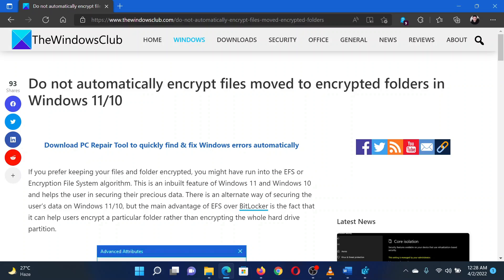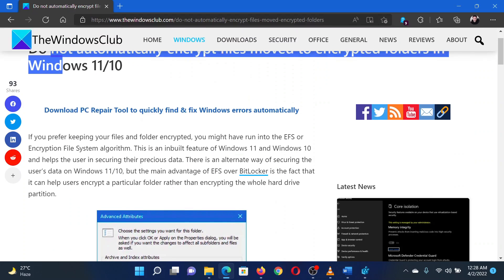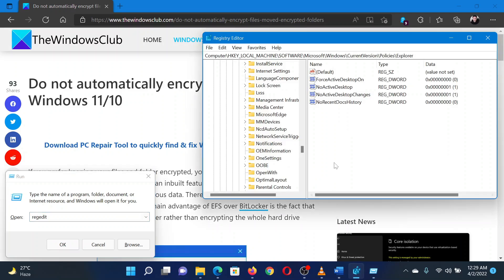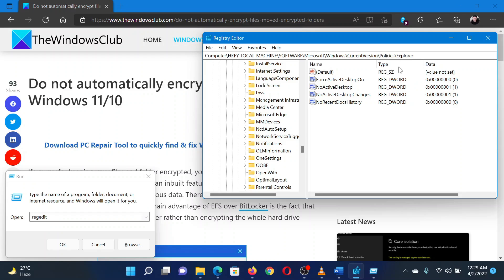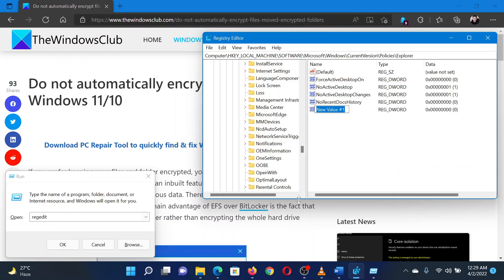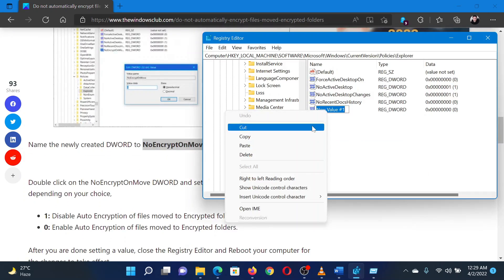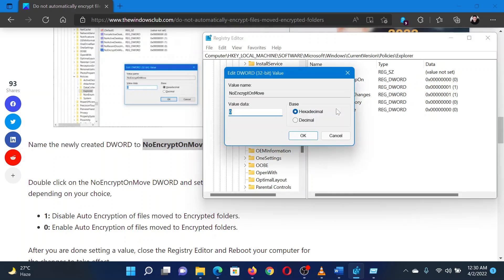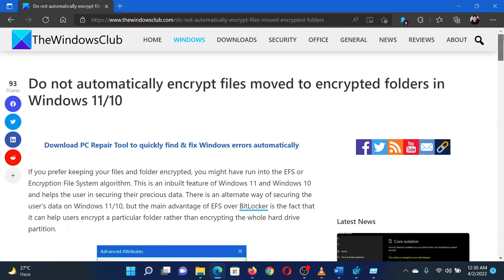Do not automatically encrypt files moved to encrypted folders in Windows 11/10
If you prefer keeping your files and folder encrypted, you might have run into the EFS or Encryption File System algorithm. This is an inbuilt feature of Windows 11 and Windows 10 and helps the user in securing their precious data. There is an alternate way of securing the user’s data on Windows 11/10, but the main advantage of EFS over BitLocker is the fact that it can help users encrypt a particular folder rather than encrypting the whole hard drive partition.

We will be trying the following methods to try to enable or disable automatic Encryption of files moved to Encrypted folders on Windows 10:

1] Using the Register Editor Method

2] Using the Group Policy Editor Method

Timecodes:
0:00 Intro
0:29 Procedure through Registry Editor